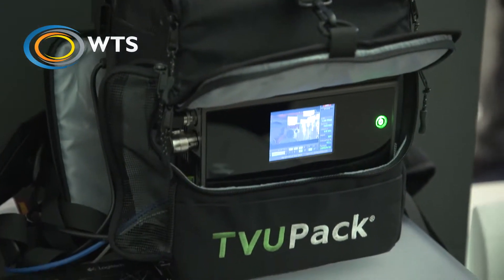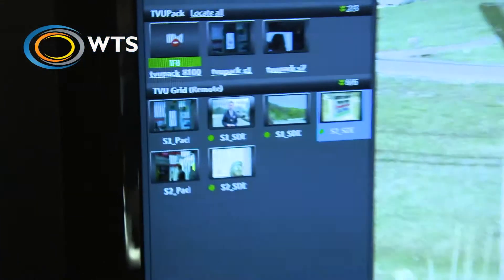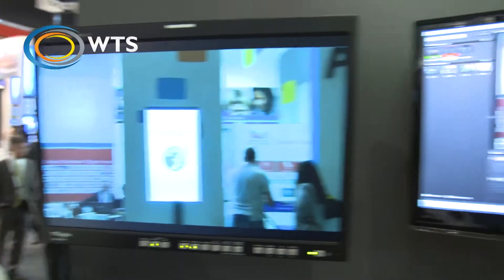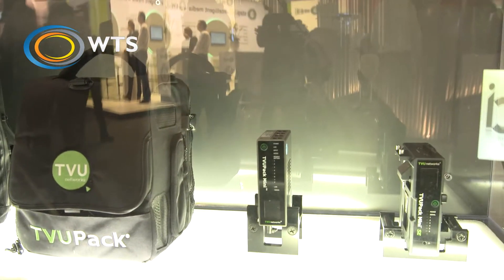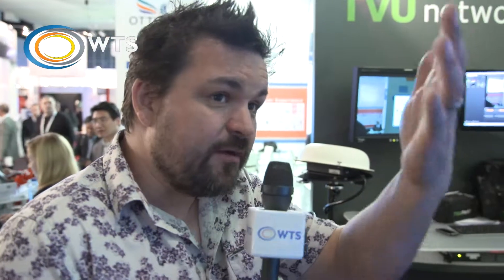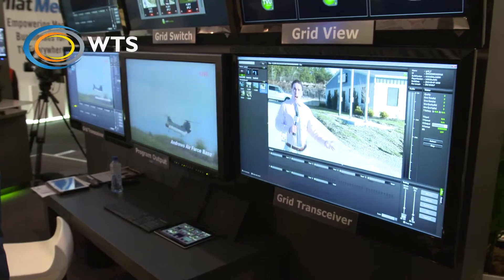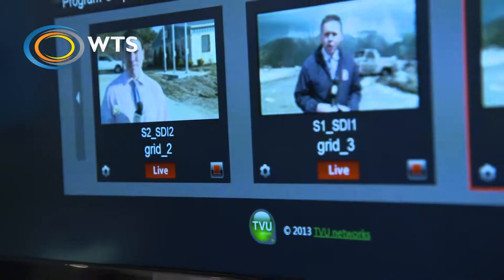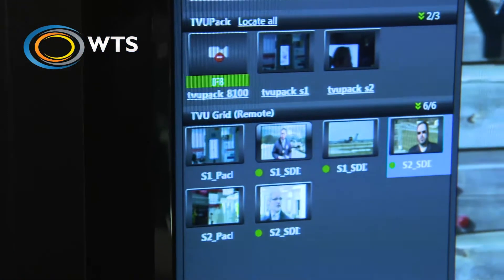IBC 2013 TVU Mobile Field Transmission Pack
For more information on the TVUPack visit wtsbroadcast.com

People in broadcast, particularly live news acquisition, will probably be familiar with the relatively recent technologies allowing them to deliver video over low cost mobile broadband and wifi services. By simultaneously using multiple 3G or 4G service providers, wireless and wired networks, these Packs encode high quality HD video and deliver it reliably to a broadcasters MCR or to the internet.

TVUPack is arguably one of the more technologically advanced of these on the market, using unique and proprietary software to ensure the highest levels of quality and, more importantly, reliability.

TM8200 may look familiar, but has some clever design features. It is smaller and lighter than similar backpack products in its class, with more power efficient components than its predecessor.

The modular design and the new MARC-1 modem enclosure add flexibility for environments where antennae performance could be improved by re-positioning the modems -- like a vehicle.

Combines the TVU264 low latency, high efficiency encoder, Inverse StatMux+ transmission protocol and RaptorQ, the worlds most advanced forward error correction algorithm for mobile broadband data services.

TVUPack Mini SE takes camera mount convenience to a new level, mounting directly into the V-Lock/50pin connector on the back of Sony shoulder mount cameras. Zero cables. TVUPack dials and connects to a Receiver automatically. It even displays its status in the camera viewfinder, so that a camera operator can focus on what they do best.

TVU Anywhere is a mobile App, enabling journalists and other staff in the field, to be permanently equipped to deliver live content in breaking news situations with just a smartphone or tablet.

TVU Grid is the latest addition to the family and builds on TVU's unique and powerful products and services. Grid is the World's First IP-Based Point-to-Point and Point-to-Multipoint Distribution, Routing and Switching Solution

All of your Packs in the field, your Anywhere Apps, web streams and even your existing, baseband video transmissions are delivered to a centralized Grid server. Using a web-based GUI, all of these individual signals can be monitored, switched and routed in much the same way as you would in your gallery and MCR. Whether its one signal to many end points, or many signals to many end points, transmitters can be located any where in the world where there is an internet connection.